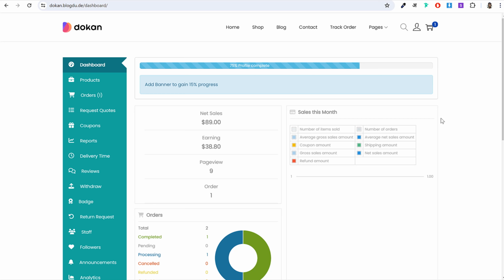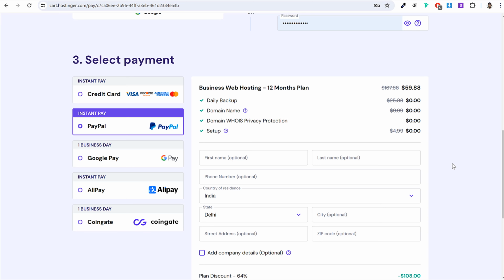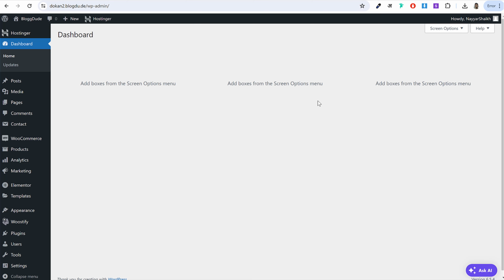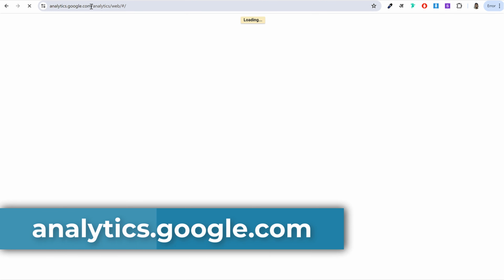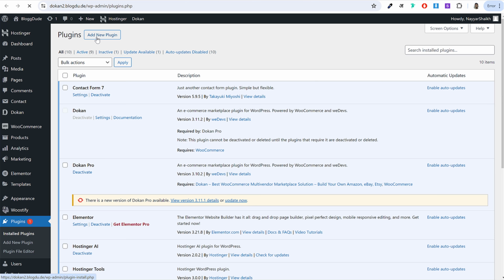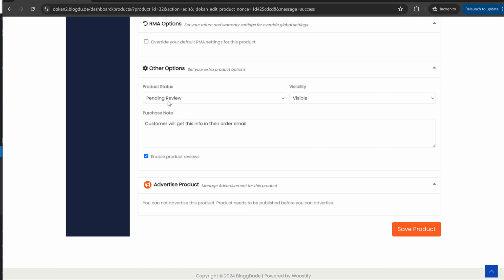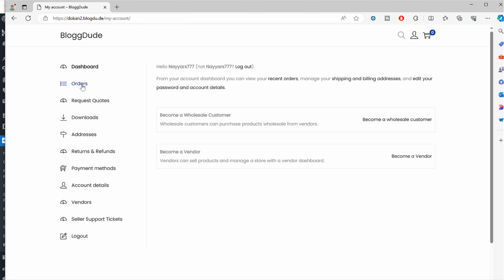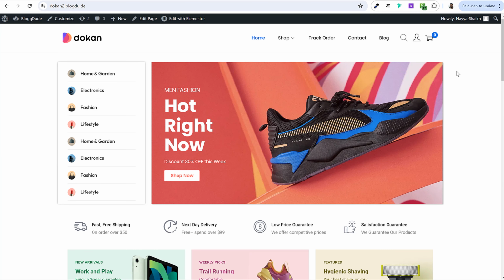How to Make Multi Vendor/Seller eCommerce Marketplace Website like Amazon & FlipKart WordPress Dokan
How to Create Multi Vendor or Multi Seller eCommerce Marketplace Website like Amazon & FlipKart with WordPress & Dokan 2024
★ -- Important Links -- ★
☑ Watched the video!
☐ Liked?
00:00 Introduction & Demo Website Tour
16:11 Best & Fastest WordPress Hosting
29:52 Basic WordPress Settings
35:20 Transfer Domain from GoDaddy to Hostinger
38:39 Installing Theme & Plugins
49:46 Enable Dokan Modules or Features
53:55 All Dokan Settings
01:18:47 WooCommerce Settings
01:19:57 Tax, GST & VAT Settings
01:22:34 Admin Shipping & Delivery Settings
01:29:18 Payment Gateway Integration
01:37:06 Sign Up as Seller & Create Simple Product
01:48:41 Creating Variable Product as Seller
01:56:52 Seller/Vendor Shipping Settings
02:05:02 RMA, Wholesale & Advertising
01:57:40 Verification, Shipping & Other Settings
02:09:37 Create Customer Account and Place Order
02:14:40 Order & Shipment Processing & Management
02:18:35 Refund and Replacing Order
02:21:16 Withdrawal, Staff & Other Vendor Settings
02:26:23 Creating, Importing & Designing Pages
02:33::38 Creating Menus & Widgets